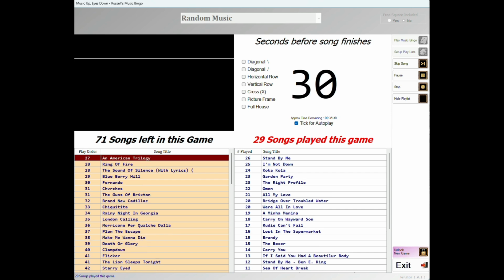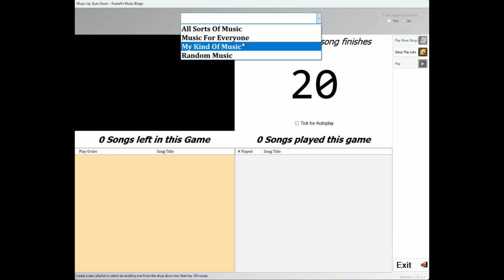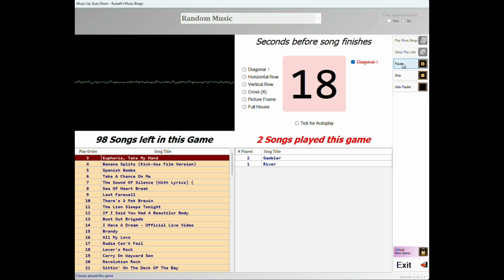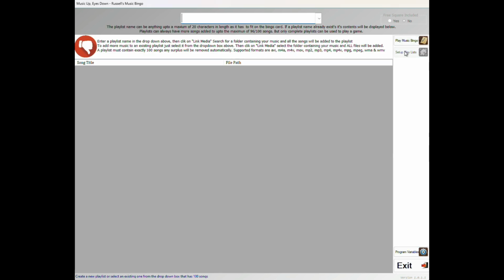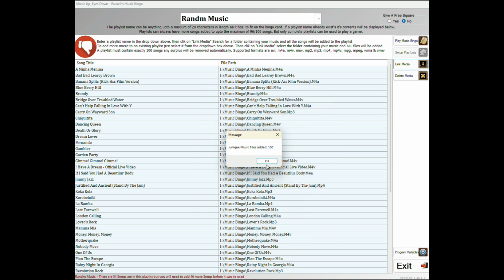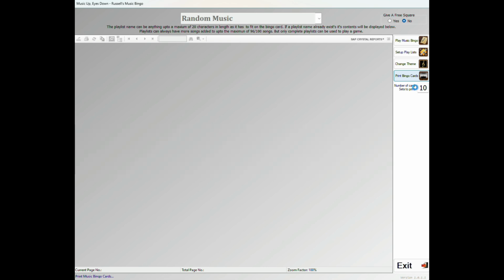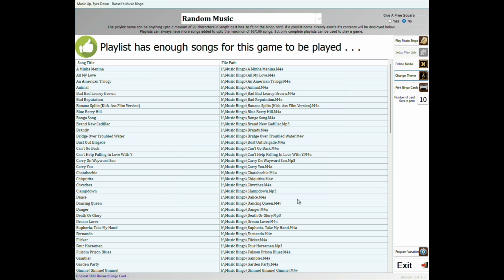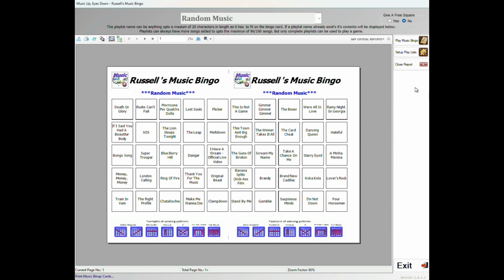Musc Bingo Instructions